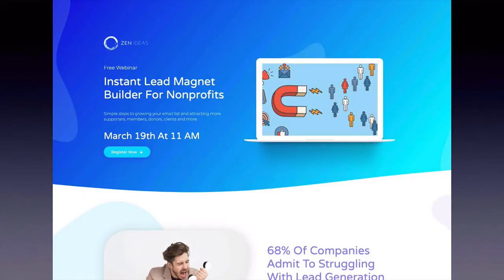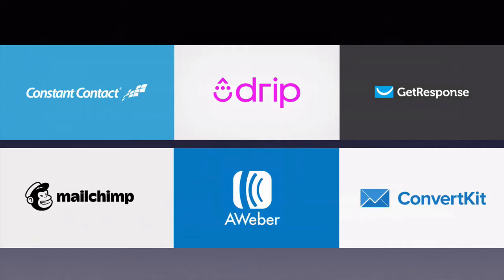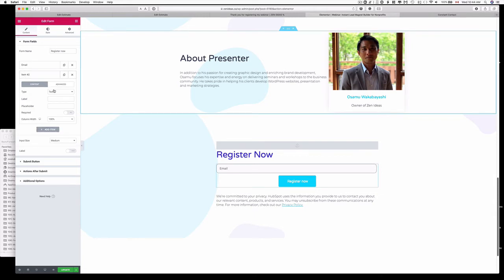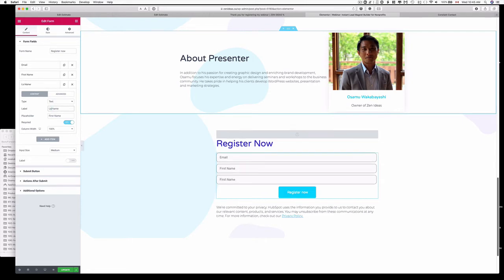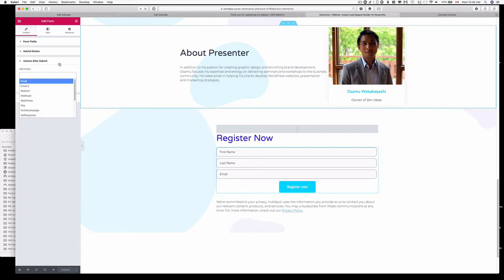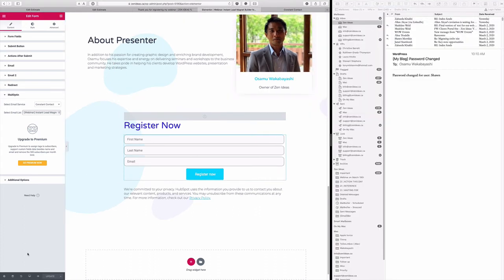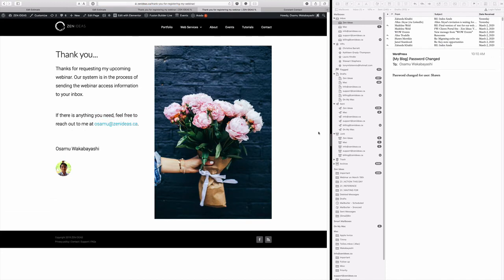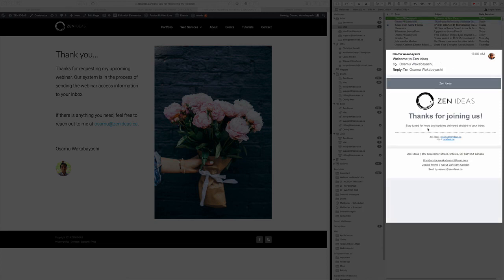How to create a lead magnet form with Elementor PRO and ConstantContact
Here is a quick tutorial on how to create a form to capture your leads. I use ConstantContact as an emailing campaign software, but Elementor form widget is compatible with a number of other software (e.g. Drip, MailChimp, etc)